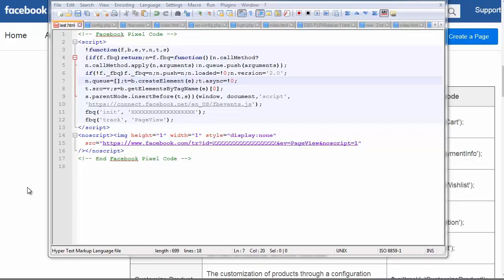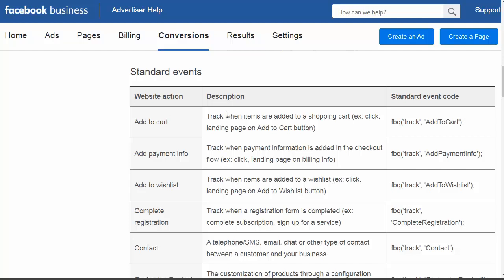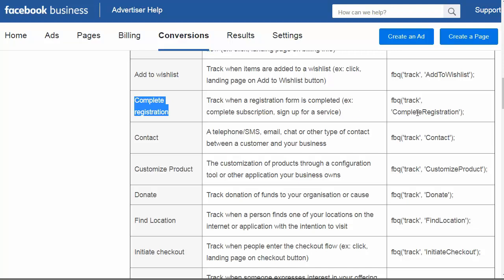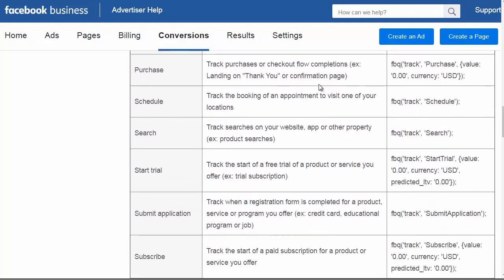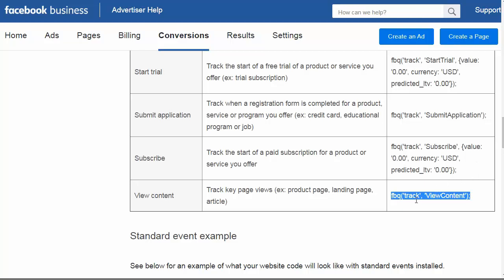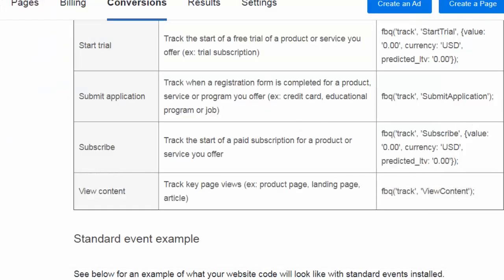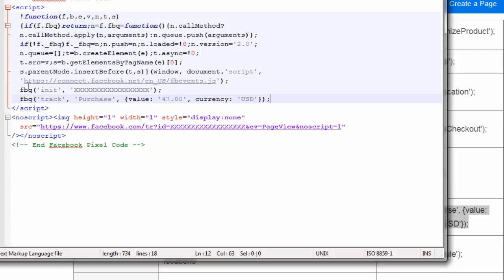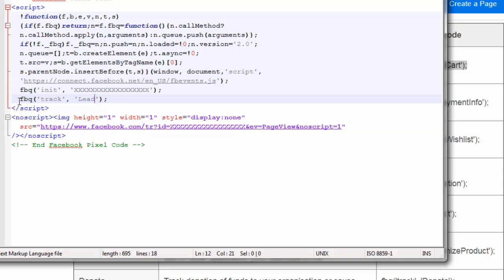6. PixelSettings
Facebook Marketing Academy   Part 1